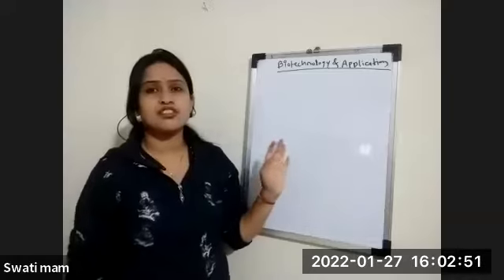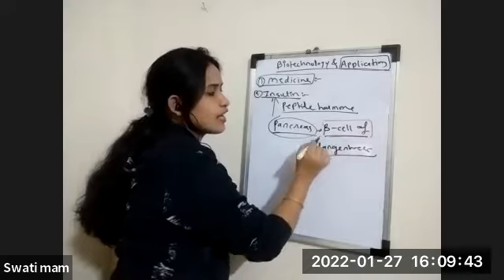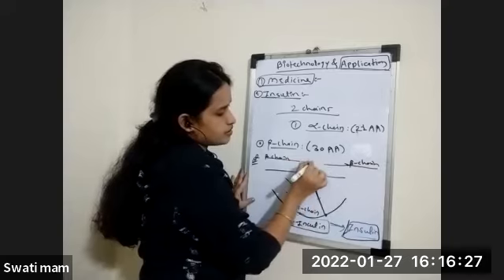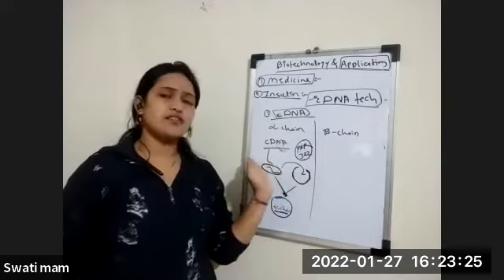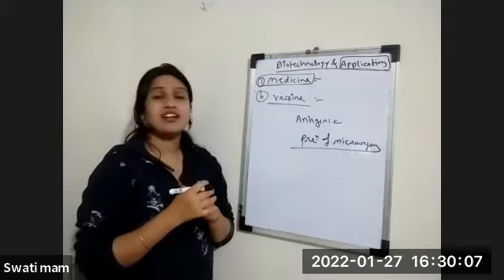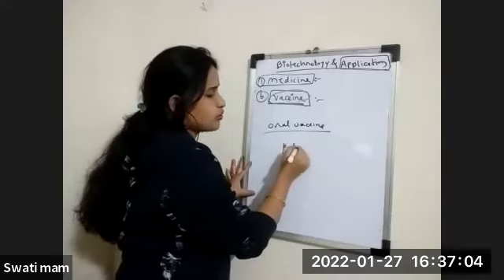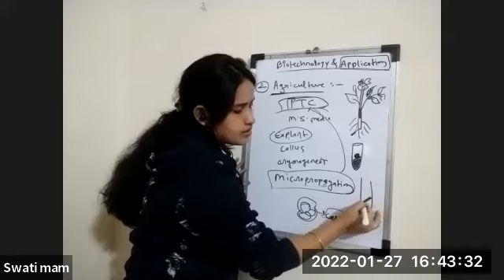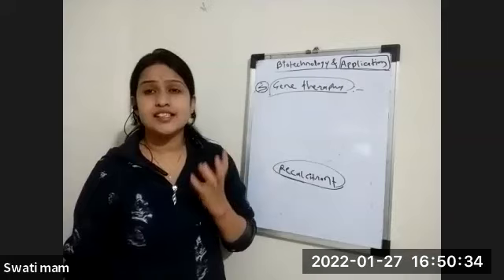Biotechnology lecture 5 | 12th bio | 2022 | swati N mam